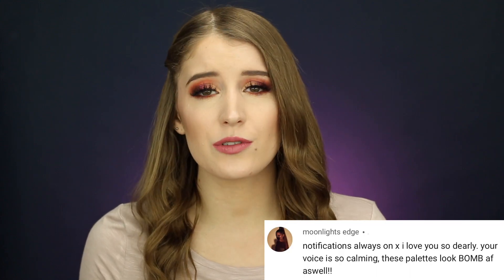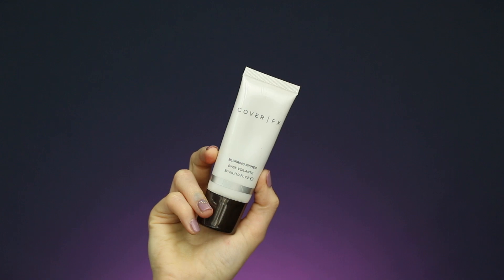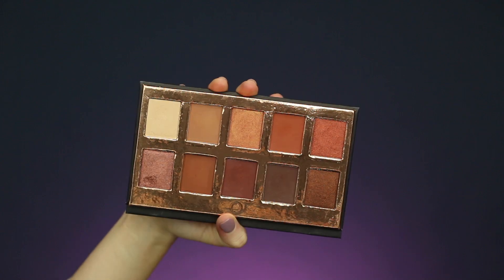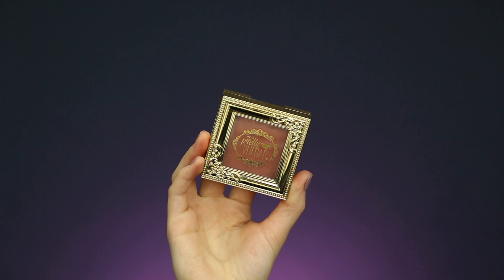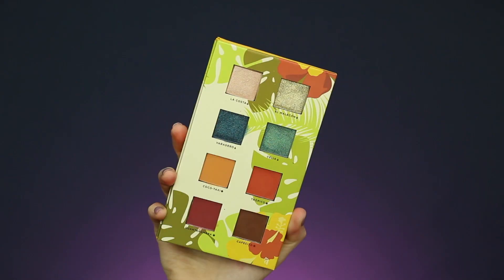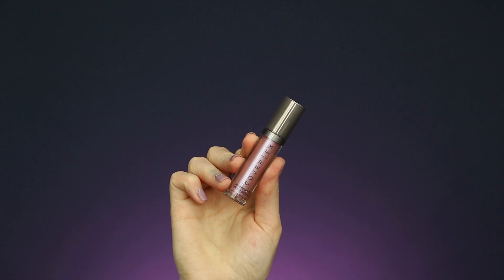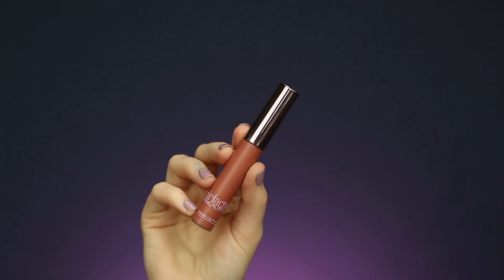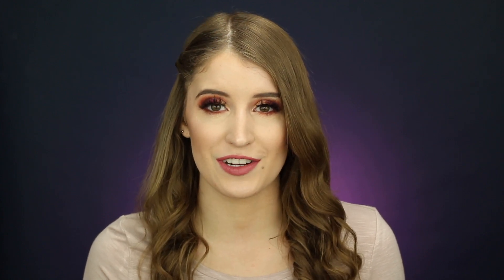BEST OF BOXYCHARM 2018 | YEARLY FAVORITES ♡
Hi Everyone! In today's video I have for you guys my yearly boxycharm  favorites! This video is all about the best products that we got in our boxycharm box during 2018! I hope you all enjoy this video!